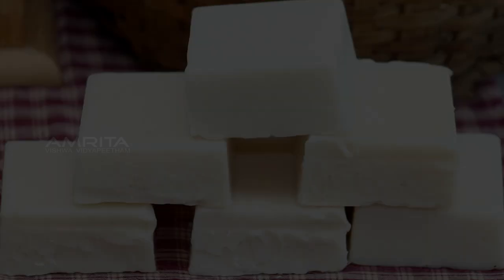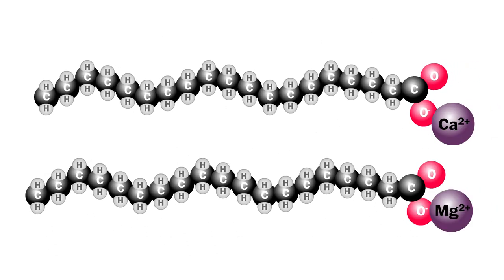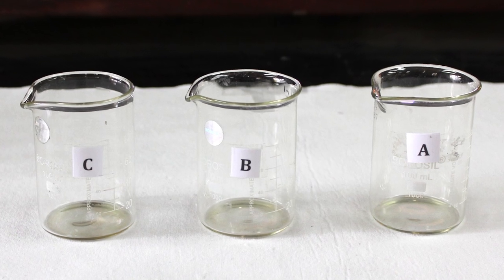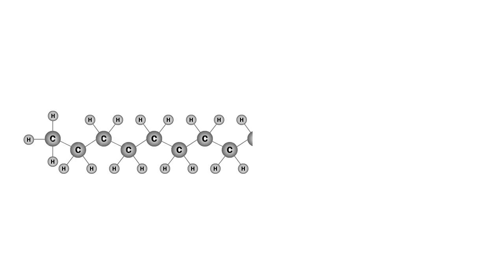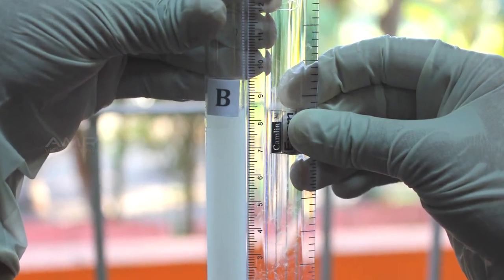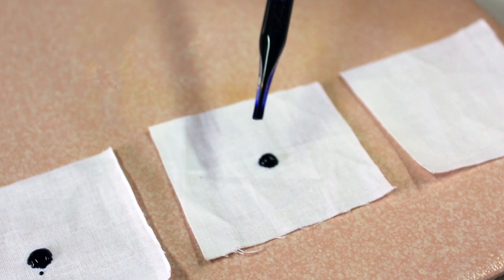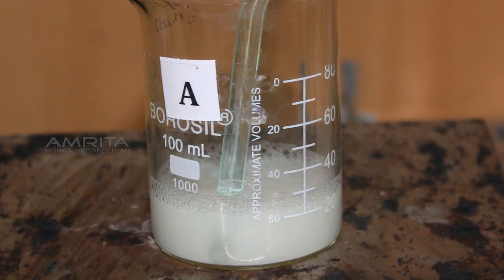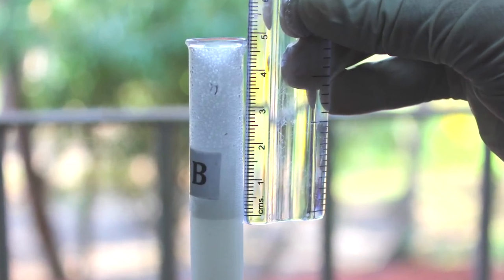Cleaning Capacity of Soap - MeitY OLabs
Cleaning Capacity of Soap with Hard and Soft Water :-
Ordinary water does not remove dirt from clothes or skin because the dirt present is oily or greasy in nature. Soaps are one of the most commonly used cleansing agents and are capable of reacting with water to remove  dirt.  Each soap molecule has a polar head group (carboxylate ion, COO- group) and a long non-polar hydrocarbon tail (R group from long chain fatty acid). The polar head attracts the polar water molecule and is called hydrophilic end and the non-polar tail attracts the water insoluble oily or greasy dirt particles. When a dirty cloth is placed in soap solution, the long non-polar hydrocarbon tail of soap molecules points towards the oily dirt particles and the polar heads point towards the water. This forms a spherical structure with polar parts of the molecule on the surface and non-polar parts in the center. This spherical structure is called micelle. This micelle is attracted towards water and carries the oily dirt particles along with it. This causes the dirt particles to detach from the fibres of the cloth. In this manner, clothes become free from dirt or dust. Although soap is a good cleaning agent, its cleaning capacity is reduced when used in hard water. The cleaning action of soap is very effective in soft water.

This video explains how to study the comparative cleaning capacity of a sample of soap in soft and hard water.